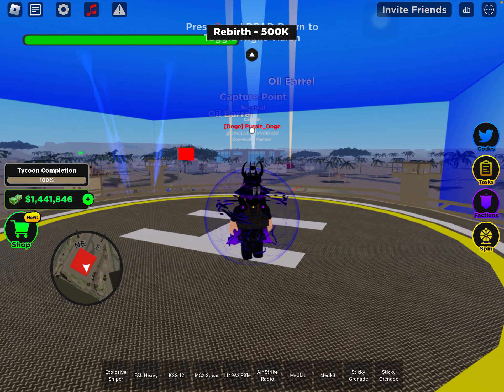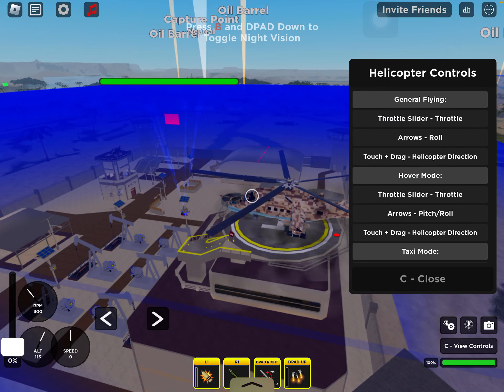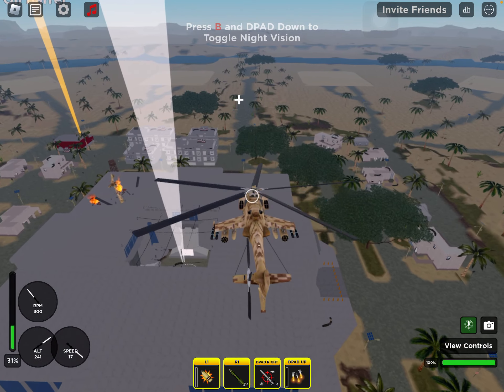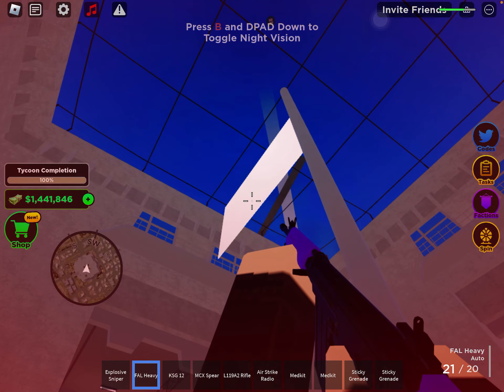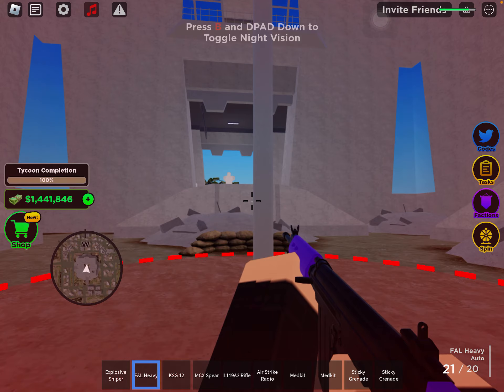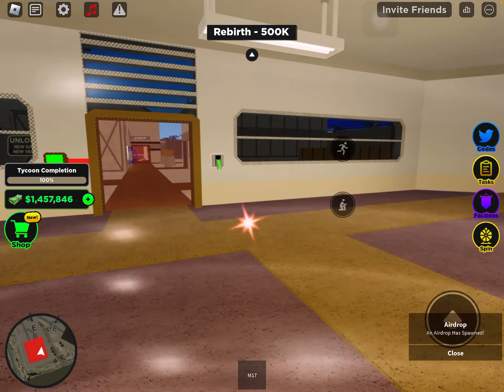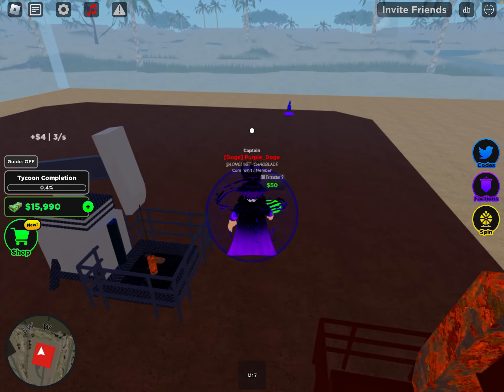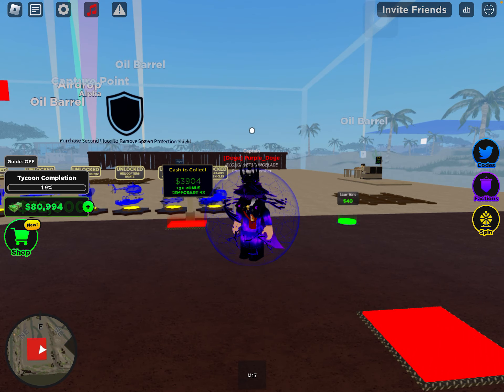I GOT TO 40 REBIRTHS!!!! YEEEEEEEEEEEEEEEEEEEEEEEEEEEEEEEEEEEEEEEEEEEEEEEEEEEEEEEEEEEEEEEEEEEEEEEEES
pls sobscoorbcierd